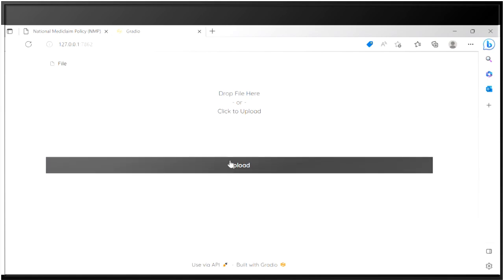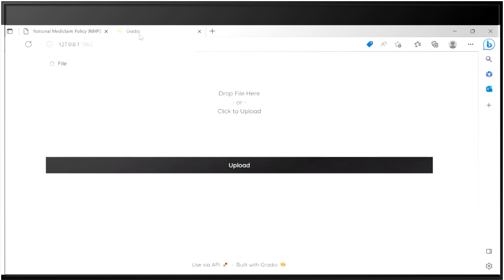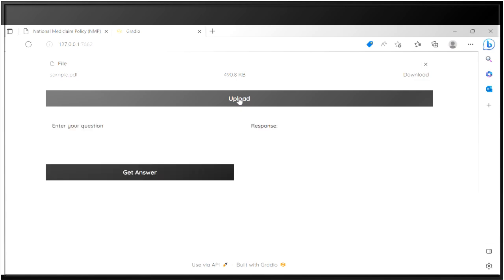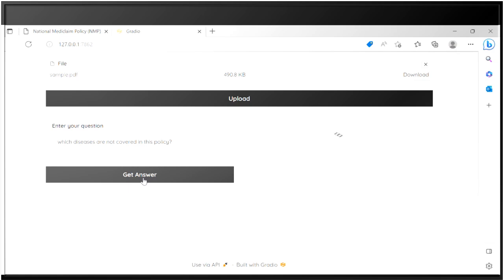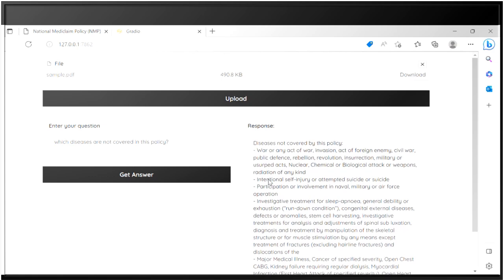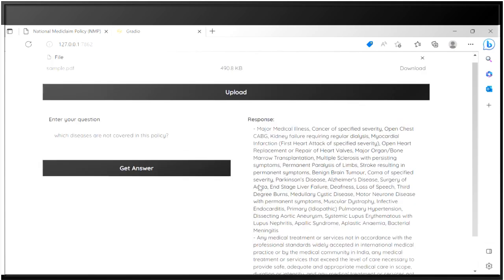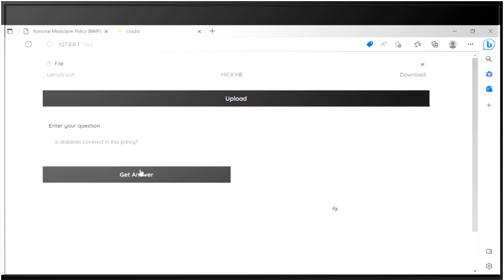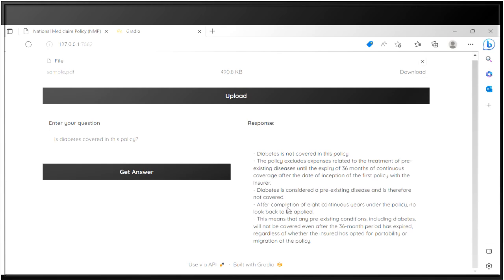Simple application to query PDF documents using AI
Using OpenAI and langchain to build an application that can be used to query/summarise pdf documents.